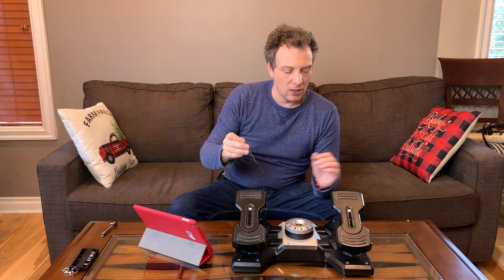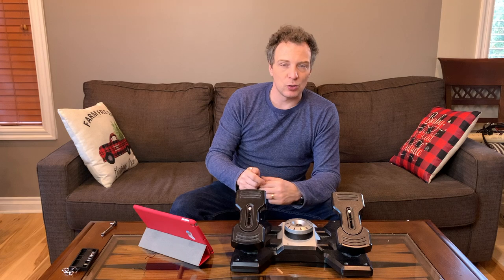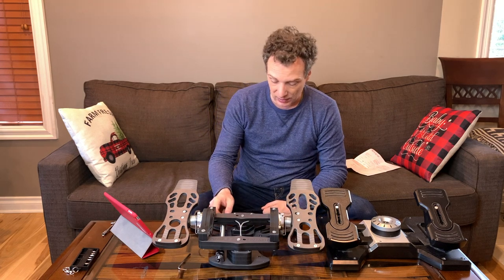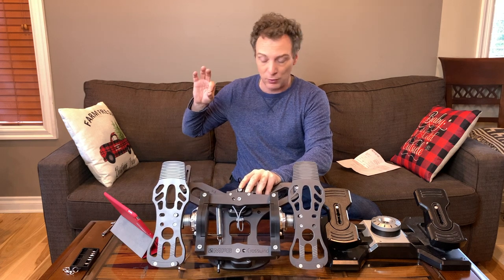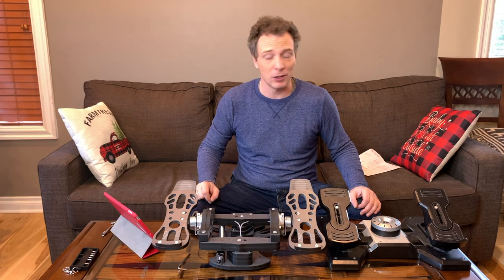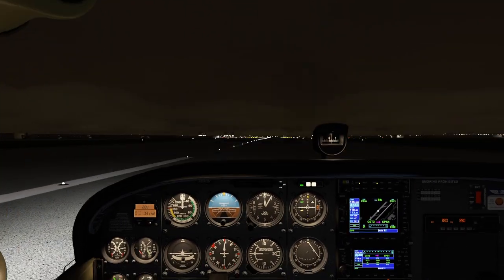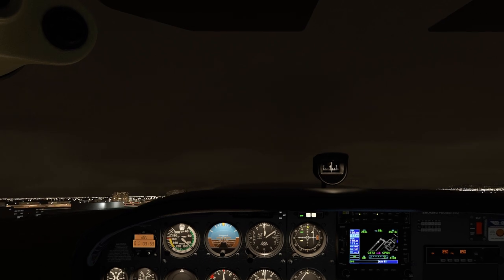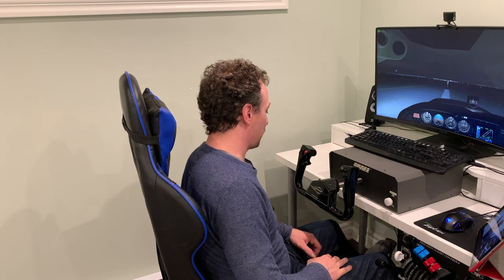Real Pilot Reviews Flight Simulator Rudder Pedals & Demonstrates Home Simulator Setup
Real Pilot reviews Microsoft Flight Simulator 2020 rudder pedals. MFG Crosswind V2 versus Logitech G Pro Flight. Demonstrating the full flight controls set up for the at home flight simulator. Practice real flying at home to make yourself a better pilot.

Flight Simulator Setup: (06:59)
Night Take off Montreal International with the Cessna 172 in MSFS 2020: (08:24)